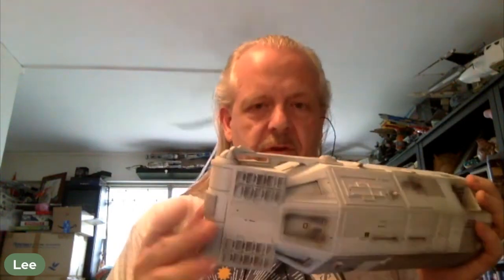Shootin the Ships!!! Studio Scale, What does it actually mean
Join us as we discuss what the term Studio Scale actually means. There is a TON of debate about the words, let's have an educated talk about it.